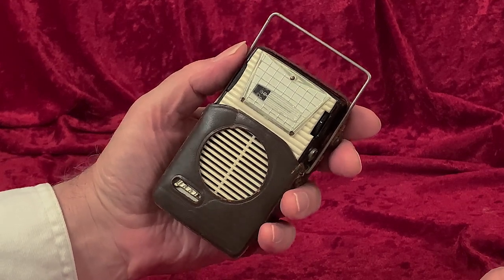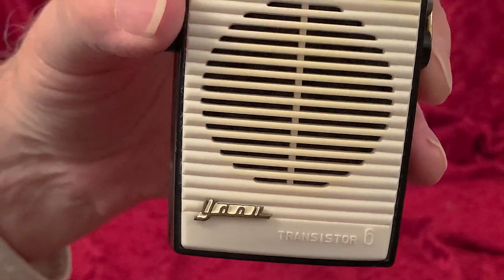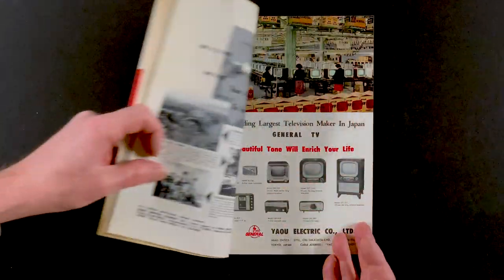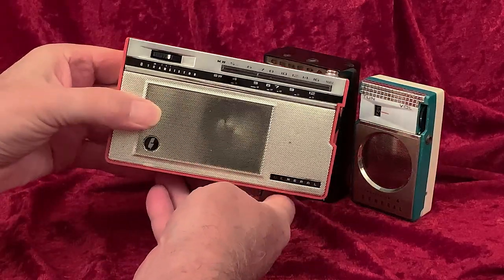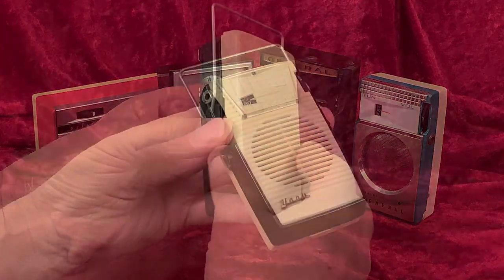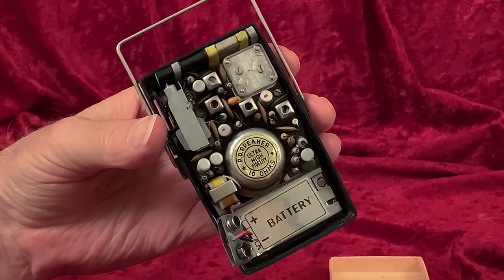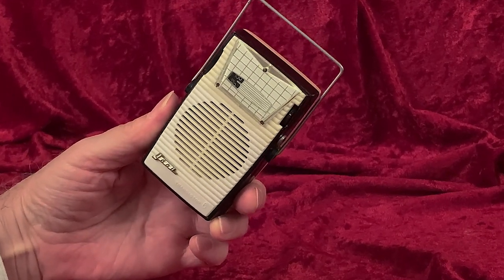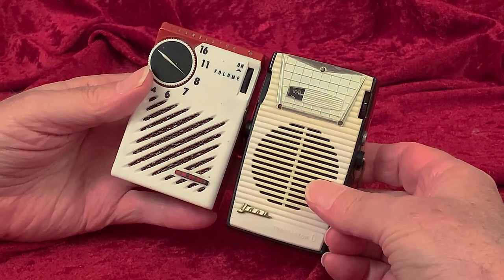Stunning YAOU transistor radios 1960 Japan vintage General TV - collectornet.net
I never knew how to pronounce the name of this transistor radio maker... until I saw this model. I opened up the leather case and said "yaou!"

Yes, yow, wow, zowie! What a stunning example of the finest Japanese transistor radio artistry! Made on April 18, 1960--exactly--this magnificent transistor radio has six transistors and has a LOT of gorgeous design features. There's that underpainted dial area. Those plastic louvres running horizontally across the front with a bit of a rise in the middle, kind of pleasantly poofed up. And there's that little metal lettering badge on the lower front corner, parially painted in with white paint--a very nice touch. And the radio's got a wire handle that also serves as a stand. The back isn't the usual ivory color you might expect. No, it's a pale peach color. One of the overall things that I like best here is that nothing in the shape of this radio is straight--everything has a bit of a curve to it and, at least in part because of that, it is a delight to look at and to hold.

It looks VERY fragile, and I guess that's part of its beauty too. I'm sure that the fact that so few of these have survived is at least partly due to that fragility. I've only ever seen one example of this radio--this one.

The folks at Yaou used the name "General" on some of their products, as this 1957 ad shows. They were also, as the ad says, "The leading largest television maker in Japan." Whether they were thwarted in attempting to use the name "General" in the United States by the American General Electric company, I can't say. But I kind of bet they were, since clearly they knew that the brand name "Yaou" was a less than ideal name in the American market...and, as shown in that ad, they were already using the General name on their televisions and larger radios. So... for whatever reasons, they used both names. Over the years I've managed to find a roughly equal number of Yaou-branded, and General-branded, radios, all different from each other. Some of them are pretty plain, and some of them pretty wild. That's a two-band General on the left, pulling in a shortwave band, in addition to the standard AM band. Next an 8-transistor shirt-pocket model with the kind of dial I like to call the speedo dial, or speedometer dial. Probably the strangest of the lot, and most interesting is this one--and it has a model number in it--6G780. I'd say this one was the earliest of this group of Generals but I can't prove it since there's no manufacturing date inside of it as we see on many of their other radios, especially the Yaou-branded ones. And this last one, on the right, HAS the date...but no model number. It was made January 9, 1961. This radio says General on the front, but Yaou on the label inside. The radio this video's about, this one, says Yaou on the front, AND on the label inside where it says its inspection date is April 18, 1960. Unfortunately, I can find no model number on it anywhere.

Inside we see that it has a "P. D. Speaker," whatever that means. We also learn that the speaker is "ultra high fidelity." Of course it is. The transistors are branded "TEN," which is the maker Kobe Kogyo which later evolved into Fujitsu Ten, and exists today as Denso Ten, making car audio, video, and other stuff under the Eclipse brand. There's more about Kobe Kogyo, including what is believed to be THEIR first transistor radio, in other videos on this channel. ..It looks nicely made inside here with a battery compartment that really means business. There's a metal plate in here protecting the "ultra high fidelity" speaker, where most transistor radios have nothing more than a piece of card, or paper, in this area.

What's this hole on the side? Well, to be more accurate, let's call it a notch. We see this occasionally on transistor radios and though we might not like that the notch is there, I don't think we can really call it a flaw. Not when you know what it is. It is there to accomodate the wire of a battery eliminator, a source of power that let a radio be powered externally, usually by plugging it into the wall. These were available as a generic accessory... and some radios, notably Universals and Candles, sometimes came equipped with battery eliminators in the box.

Now, it's sometimes said about design...that great design...can happen by accident, but that great designers can repeat. Well, this radio's design is so great--in my humble opinion--that it far outshadows the Generals I showed you, and most Yaou radios. So was the radio we're looking at today just a design accident... or could Yaou repeat. Well, it's completely different but I think I've got to admit: Yaou could... and did repeat the accomplishment of a terrific radio design...with this gorgeous model, their 6G-908. Neither of these radios borrows any element of its design at all from the other. Both are fresh and original and have just the two things in common: their brand name, and the word that best describes them: Yaou!